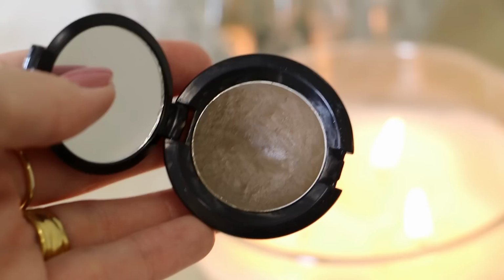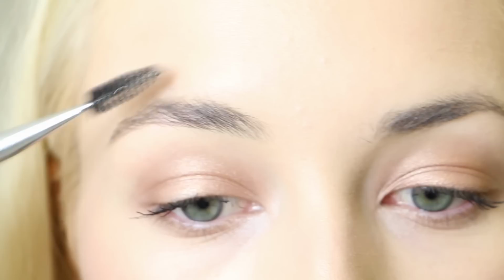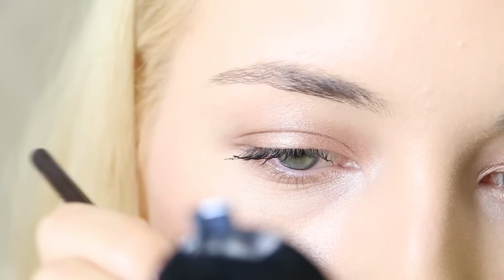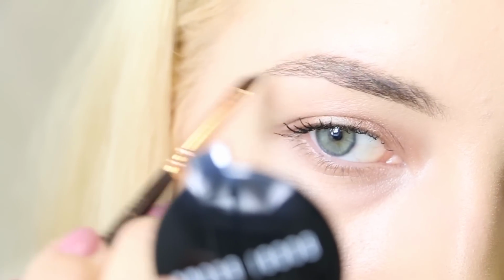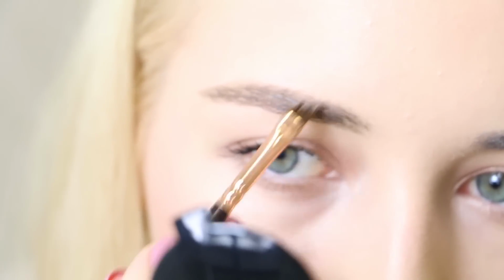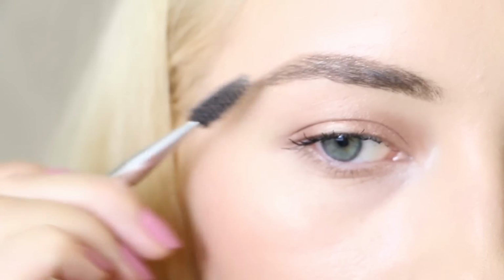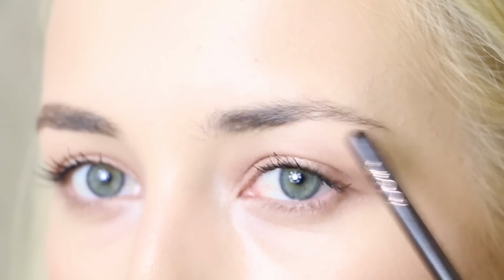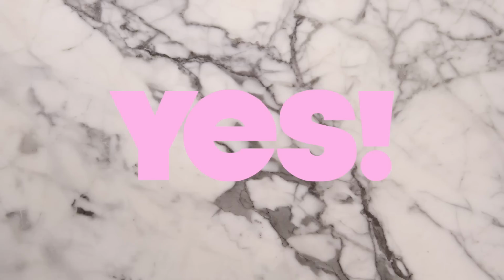3 Minute Monday (3MM) #5: Bobbi Brown Long Wear Brow Gel // YES or NO??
What I'm wearing:
Jumper- Choies
Nails- Opi Hawaiian Orchid
Rings-Monica Vinader

Filming Equipment:
Canon Eos 70D camera & Rode Video Mic Pro microphone

Ieva Maslauskaite
S.Daukanto 13-3
Klaipeda
92235
Lithuania

Where else to find me:
'Studio 3' makeup studio @ S.Daukanto 13-3
Klaipeda